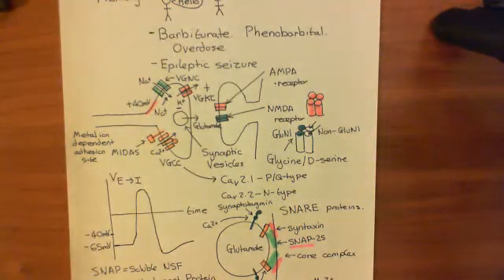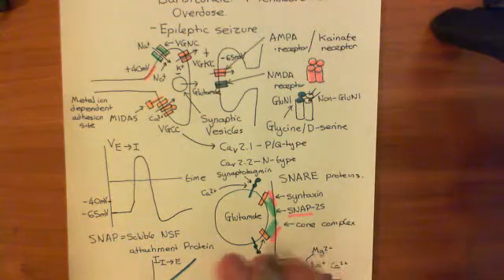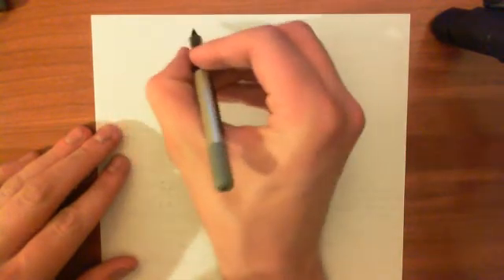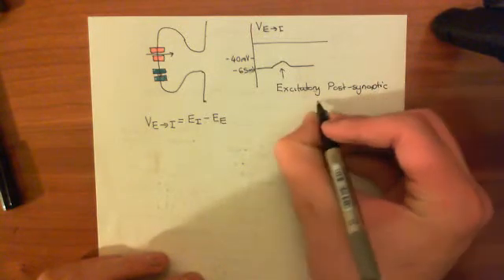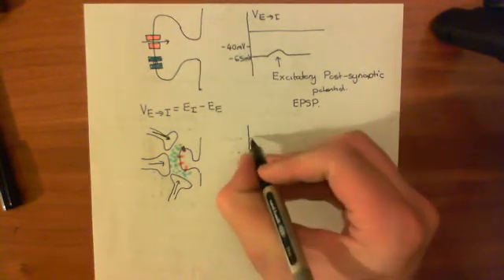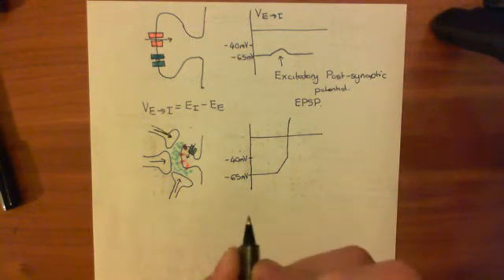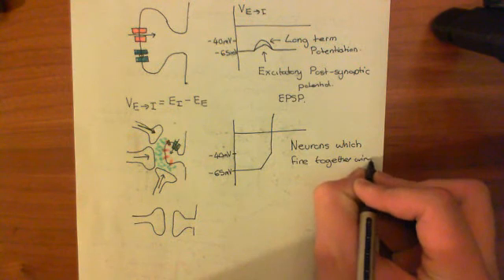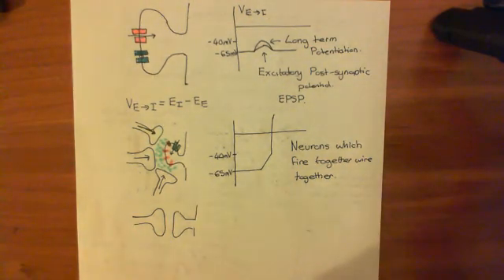Long Term Potentiation and NMDA Receptors Part 4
In this video we discuss Long term potentiation, which is thought to be very intimately connected with memory.